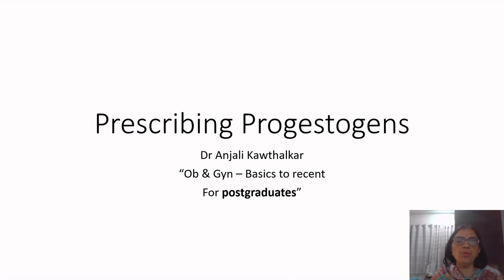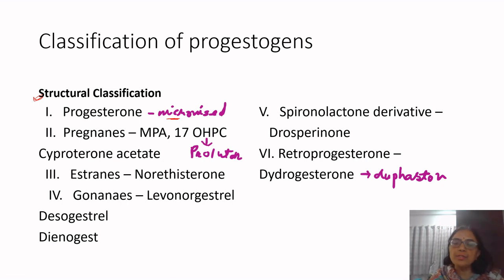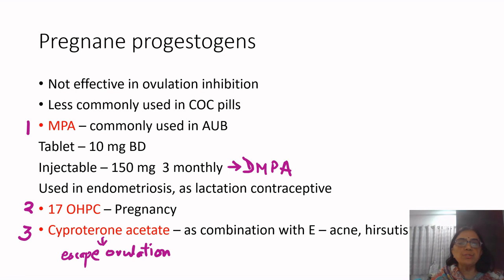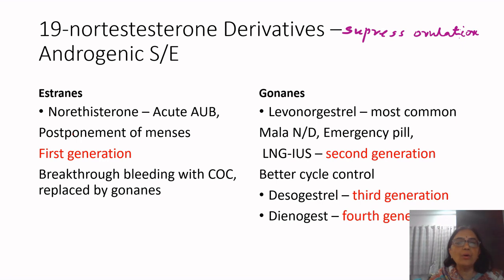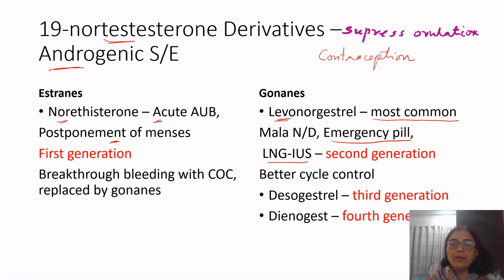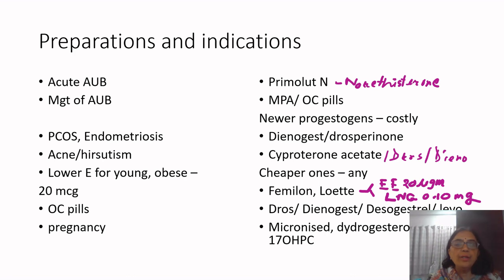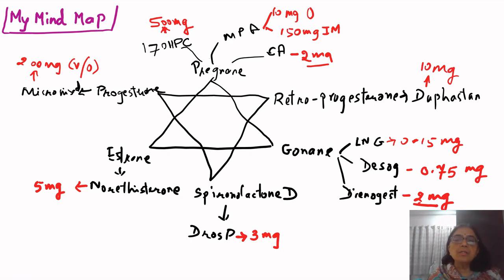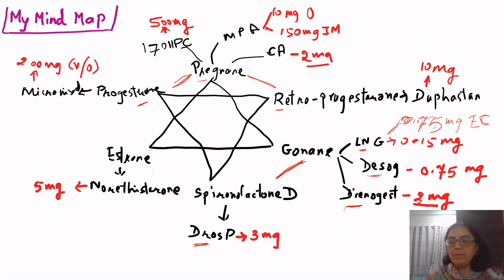Prescribing Progestogens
It is an educational video prepared for postgraduate students of Obstetrics and Gynaecology